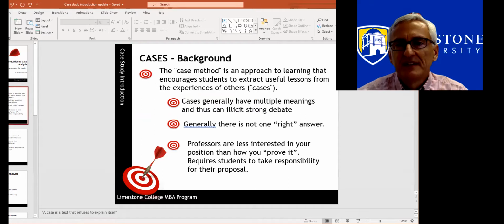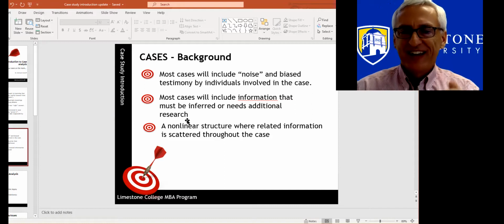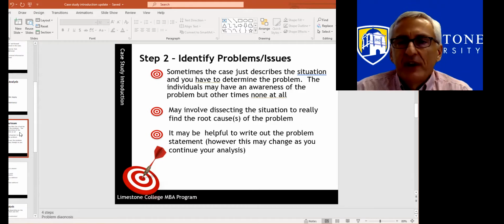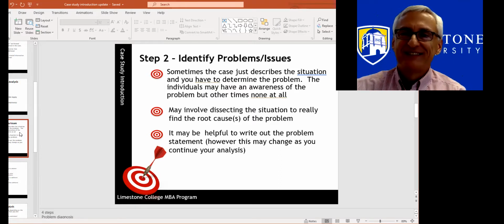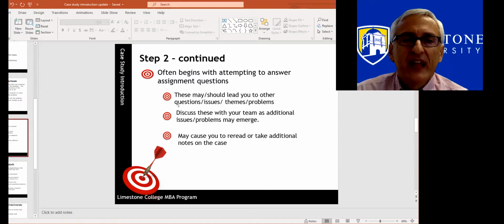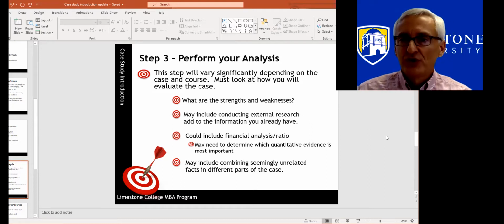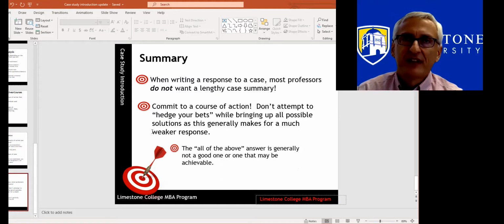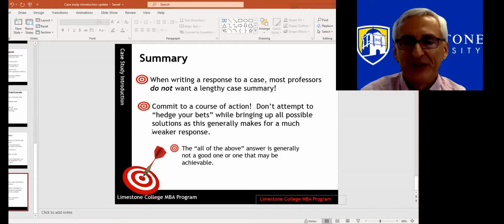LU - How to complete a case study